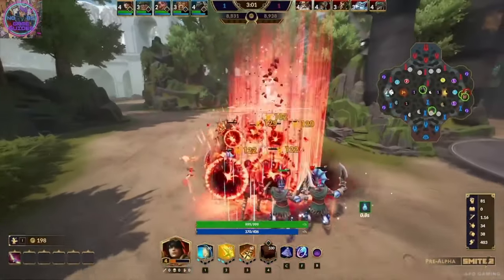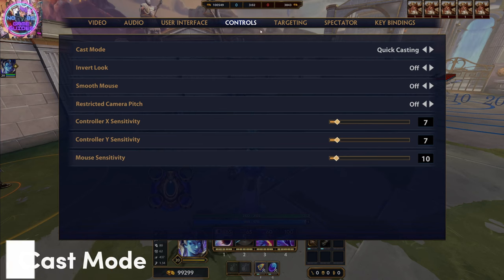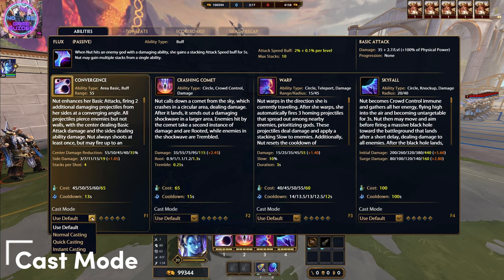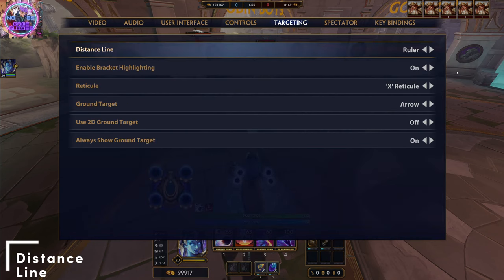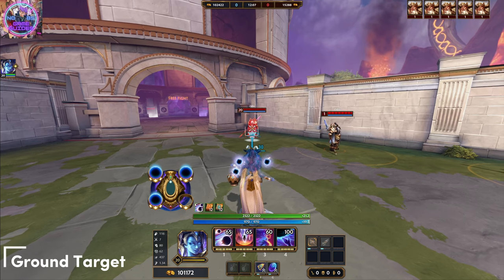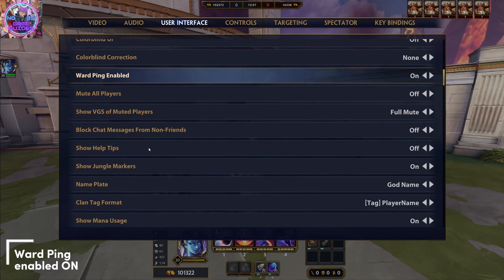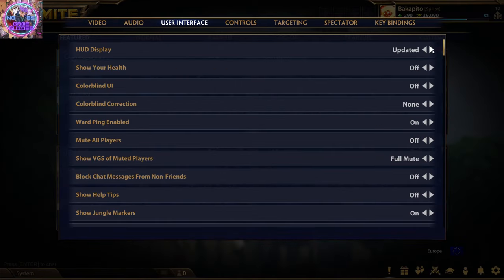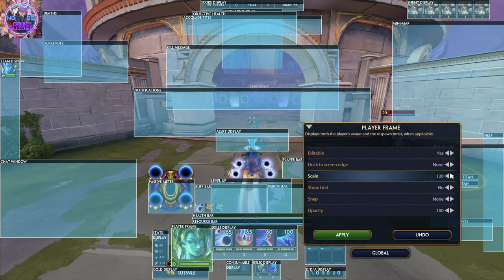Smite best settings for beginners | 2024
Welcome to another NoBSgameGuide, this quick video will show you some of the best settings for beginners you can use in smite to help you improve your gameplay.
If your are a new player or even an old time Smite Veteran hyped for smite 2 this guide for sure will help you prepare for the big launch.

=== CHAPTER MARKS ✂️ ===
0:00 Intro
0:10 Restricted Camera Pitch
0:40 Cast Mode
1:37 Distance Line
1:47 Bracket Highlighting
1:57 Reticule
2:07 Ground Target
2:30 User Interface
2:50 Jungle Markers
3:00 Show mana Usage
3:20 Custom UI
3:37 Custom UI ideas

=== Custom UI ===
Leave your Own custom Ui in the Comments!